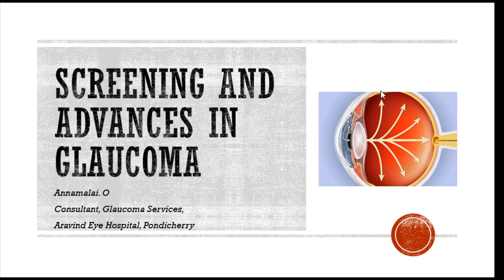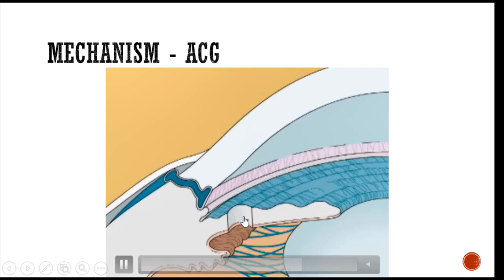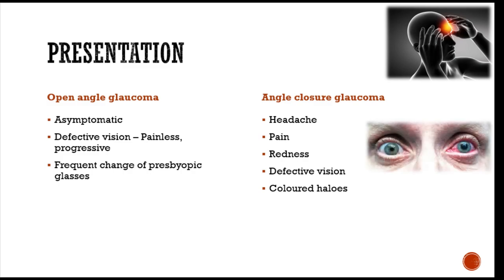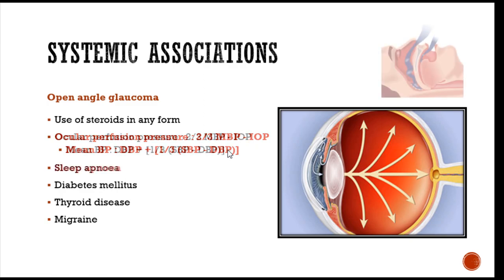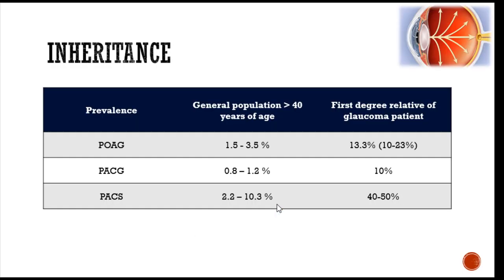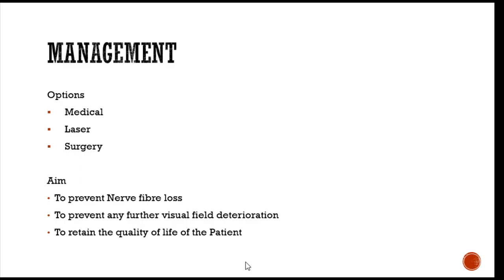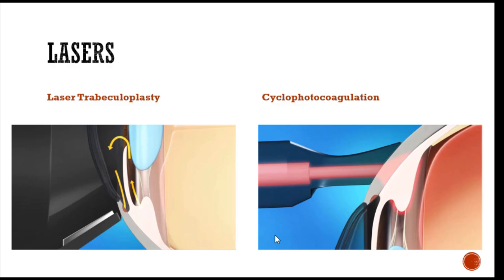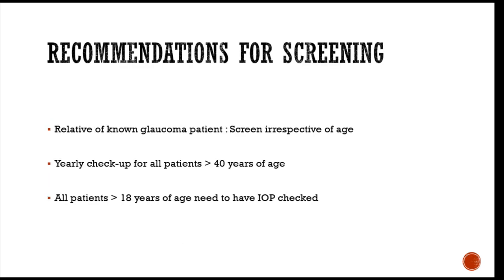Screening and advances in Glaucoma - Dr. O. Annamalai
Dr. O. Annamalai
Consultant
Glaucoma Services
Aravind Eye Hospital
Pondicherry